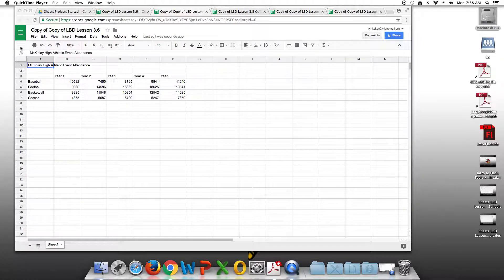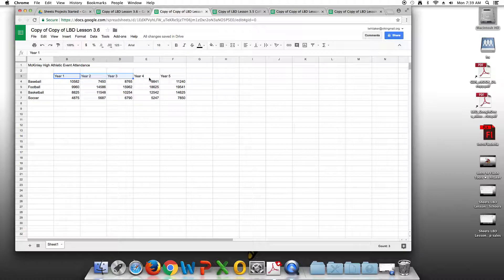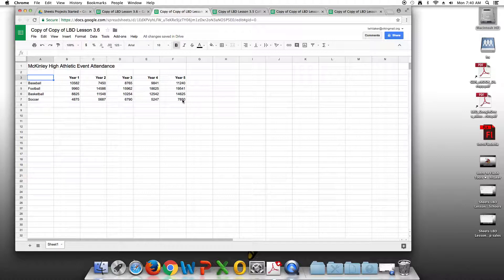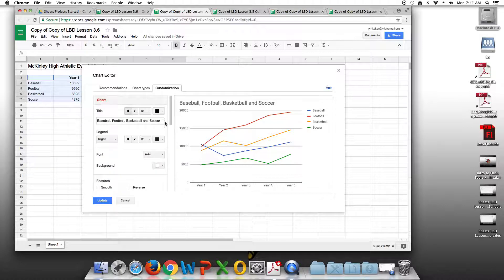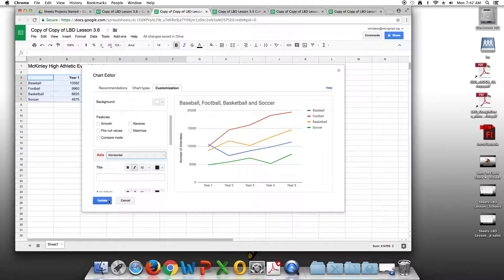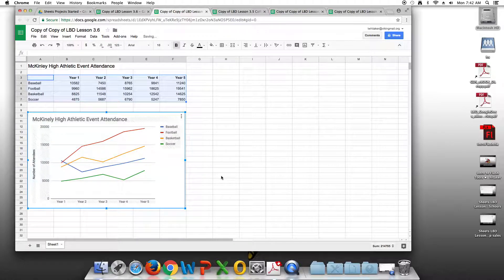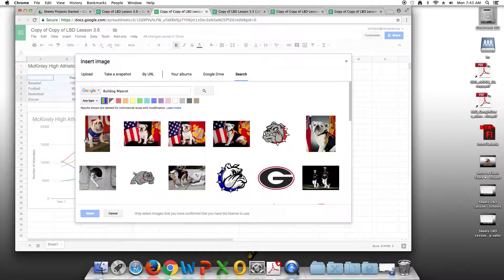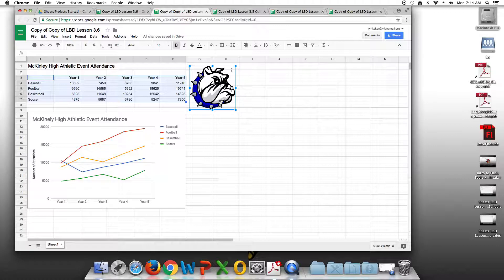Sheets LBD Lesson 3 6 Varsity Sports Attendance